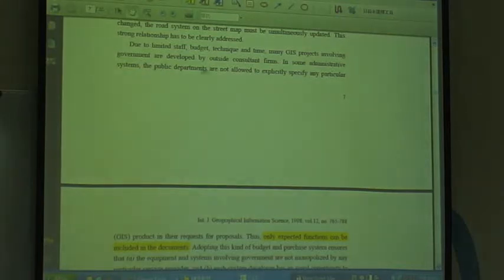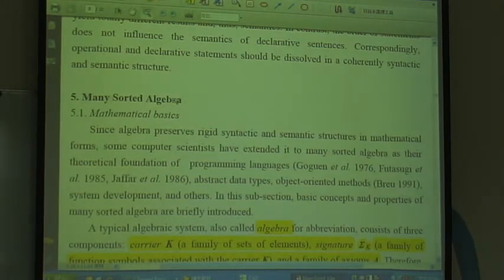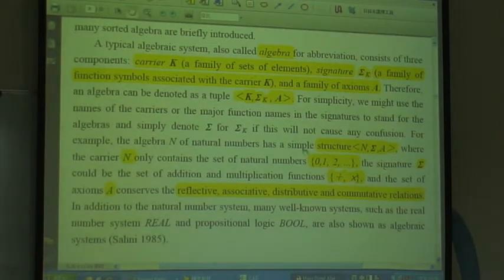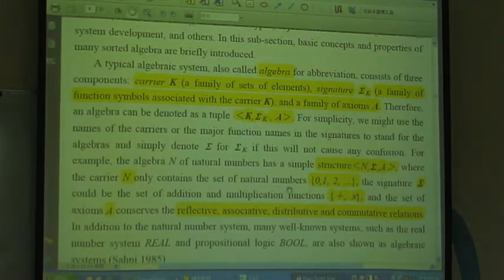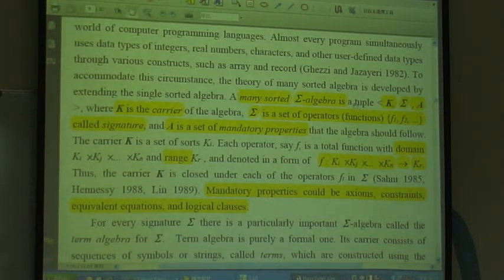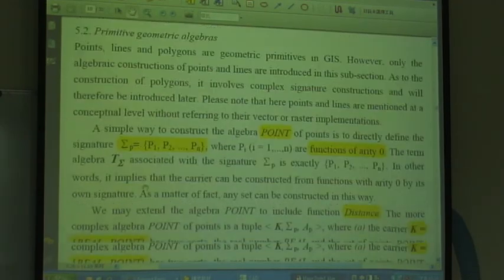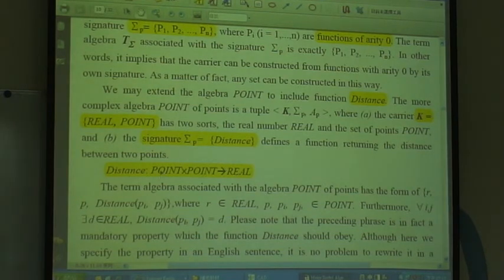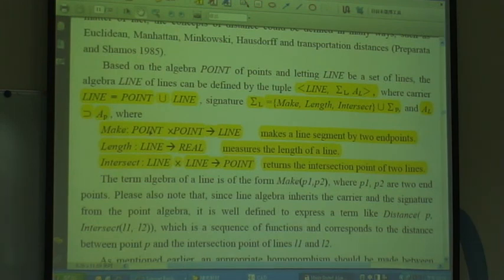20110425GIS課程 6